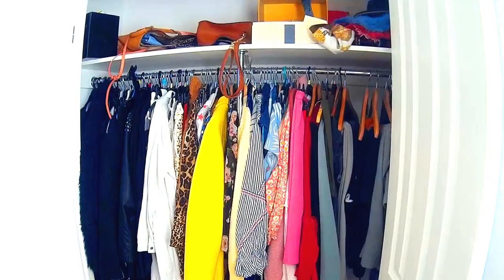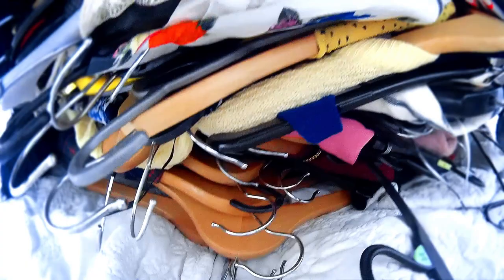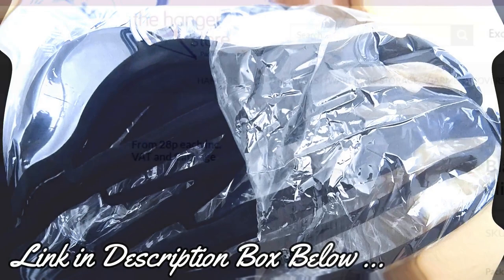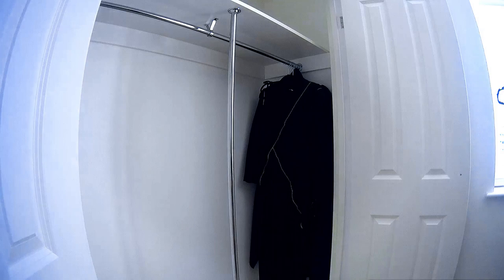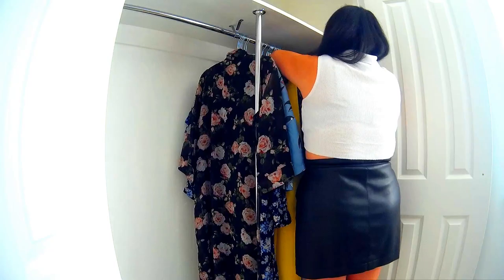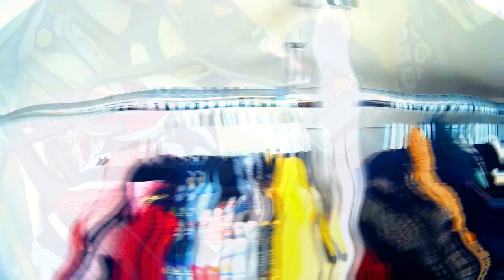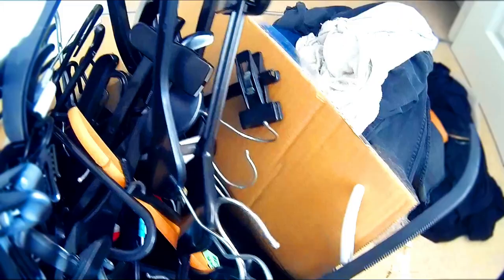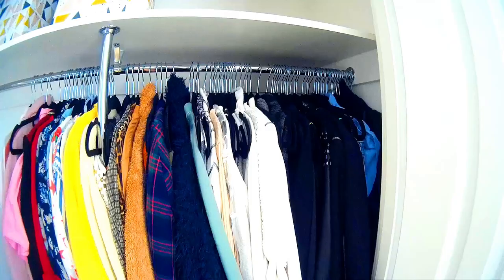DECLUTTER MOTIVATION - SPEED DECLUTTER 👊 CLOSET / WARDROBE 🧥🥼 SPEED CLEAN 2019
In this video I'll share with you my biggest decluttering your closet secrets, to ensure you have a closet you love.  In this speed closet clean you will find some easy motivational tips to follow and use when cleaning out your closet.

Hayley As Seen On Channel 4 -  Obsessive Compulsive Cleaners Season 1- 7